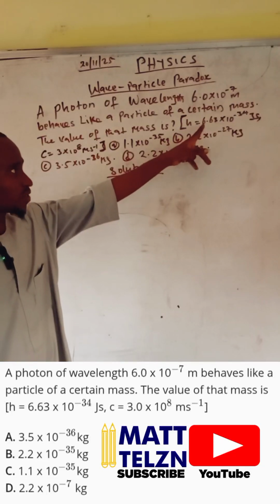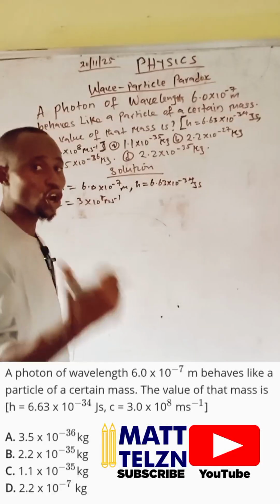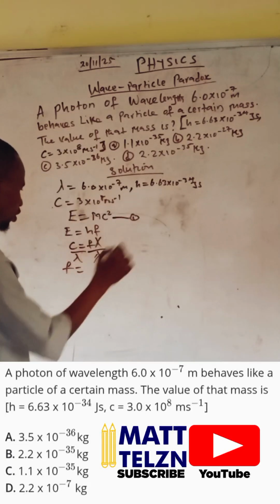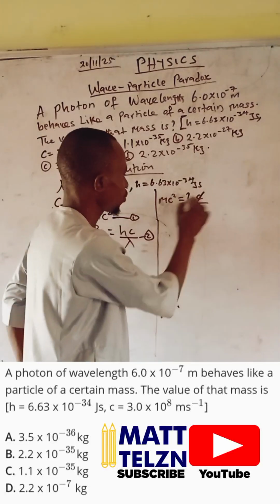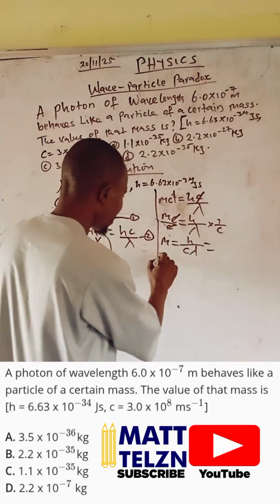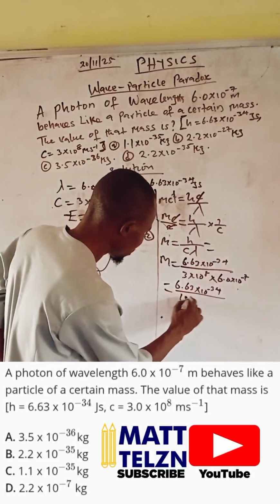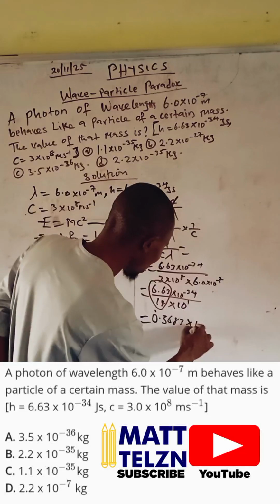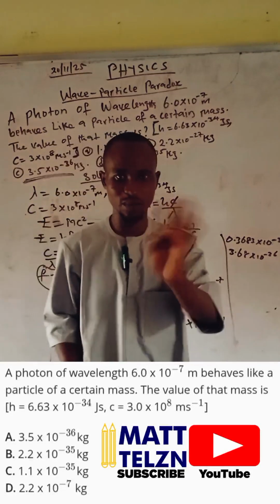Wave Particles Paradox Calculations Well Explained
How to calculate the mass of emitted photon.